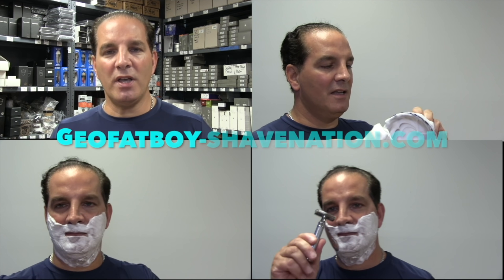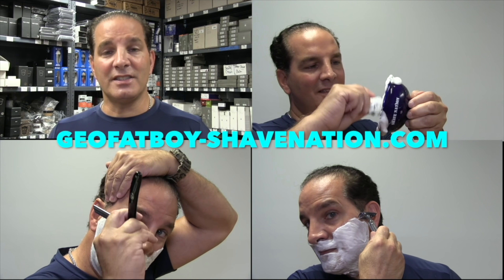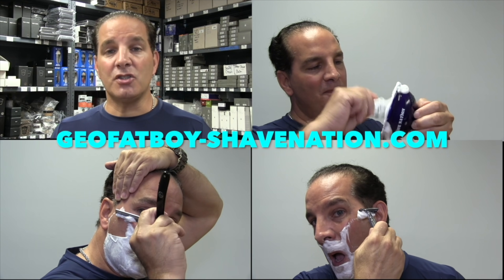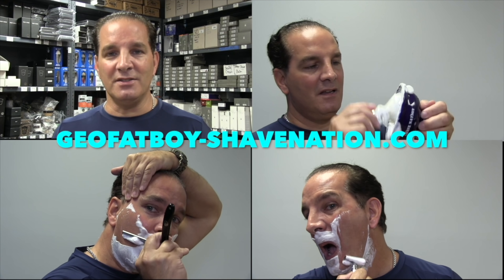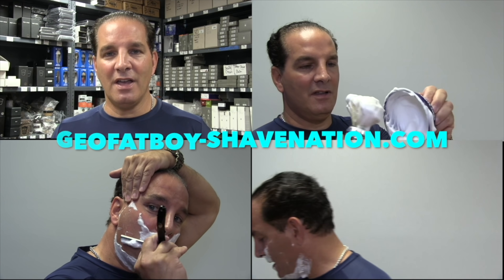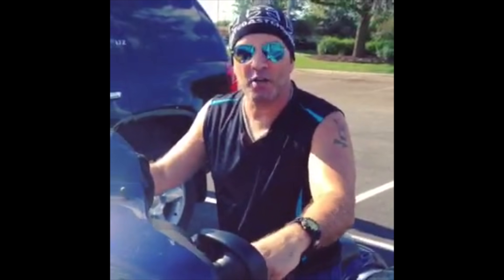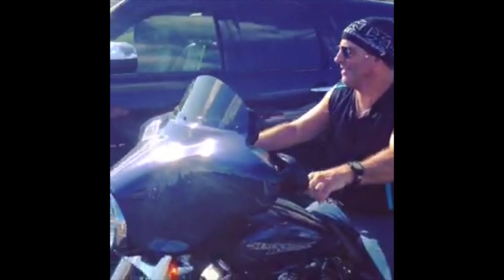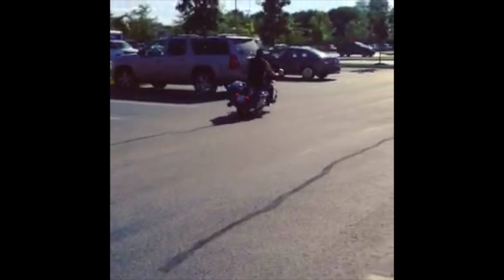When Life Gives You Lemons-and Shave Soap Expiration Dates 4K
Greetings! In this episode Geofatboy makes lemons from lemonade! He talks about his previous video with the Muhle R41GS and the problems encountered with the sound quality in that video and the process of sticking with it to tweak, fine tune, and adjust it to make it acceptable. Also shaving soaps and creams and their expiration dates. The 87R will be shave reviewed in the next video so please tune in for that. Click on "Show More" (below) to purchase shaving supplies or go to ShaveNation.com

Geofatboy's Attire:
Under Armour Shirt
G Shock Watch

Geo.